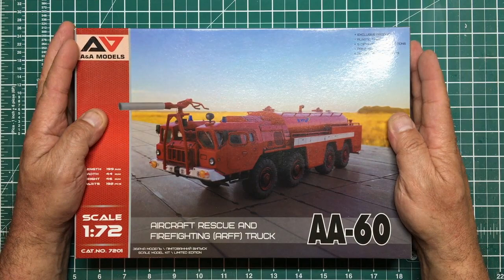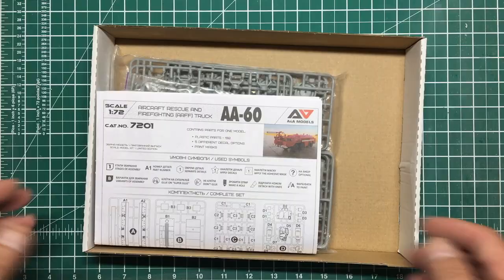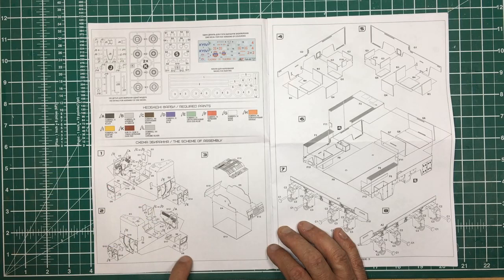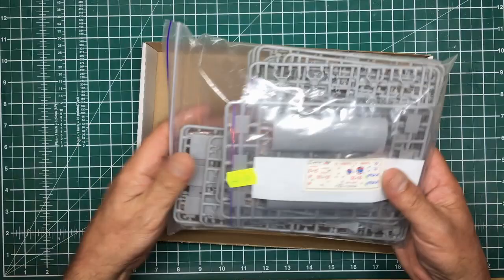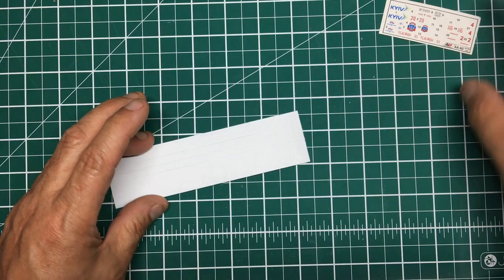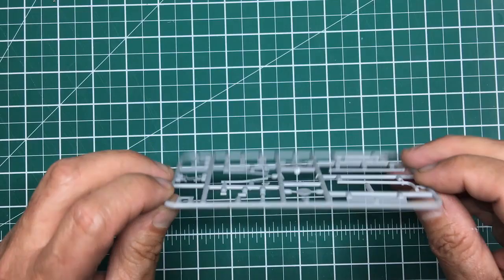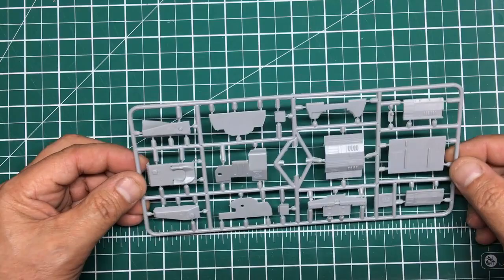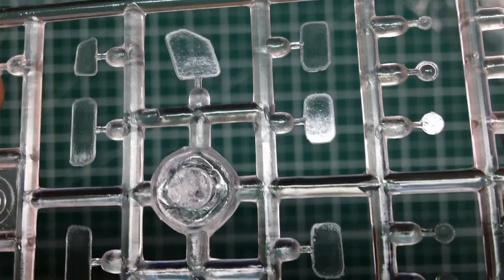A&A Models 1/72 AA-60 Aircraft Rescue and Fire truck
A look through the contents of this lovely little kit from A&A models of the Ukraine. A great little addition to park alongside your Russian/Soviet Aircraft models.